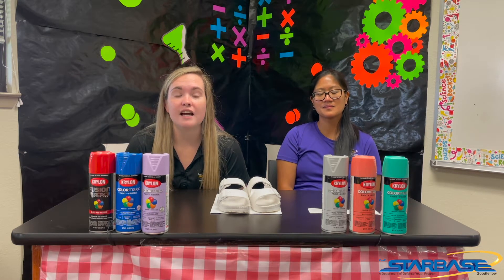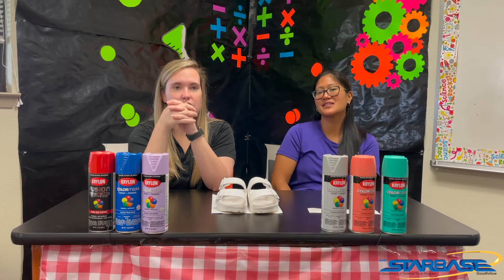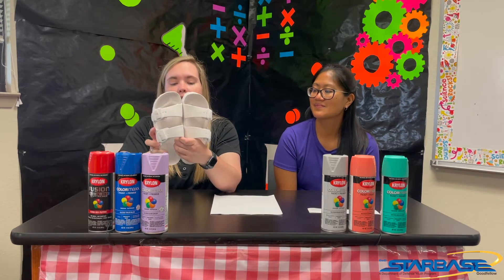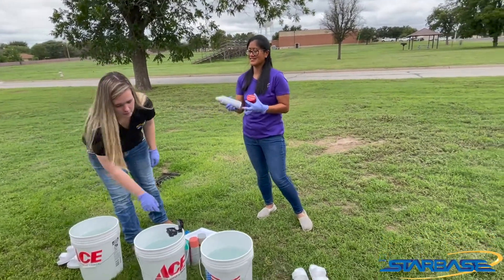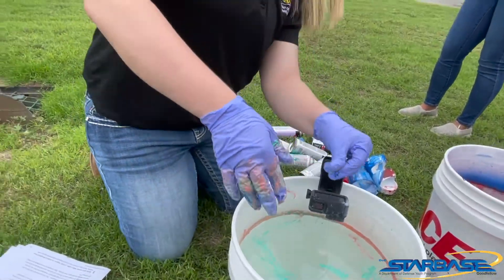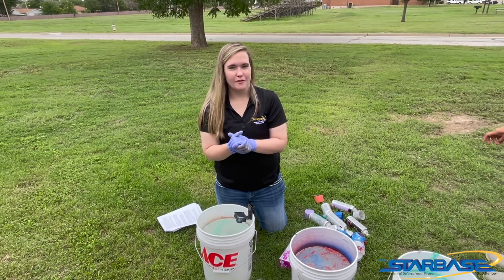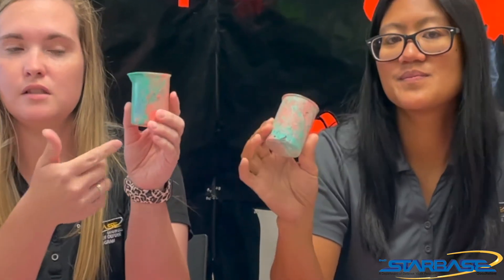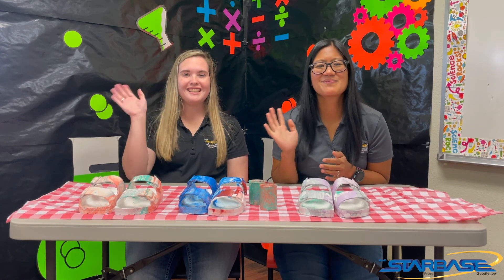HYDRO DIPPING CROCS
In today's video, Ms. Camron and Mrs. Rocha hydro dip a pair of sandals. What sort of creation will they make?